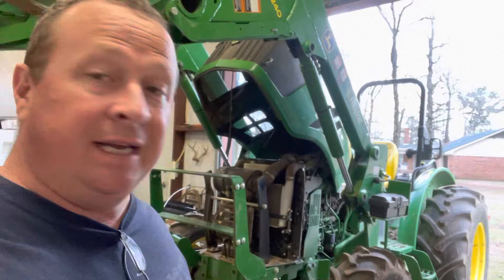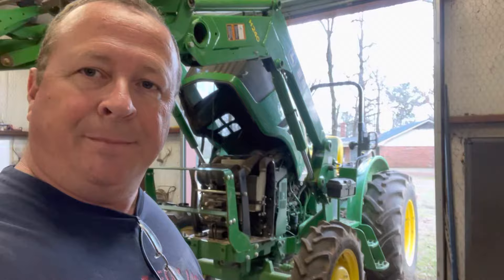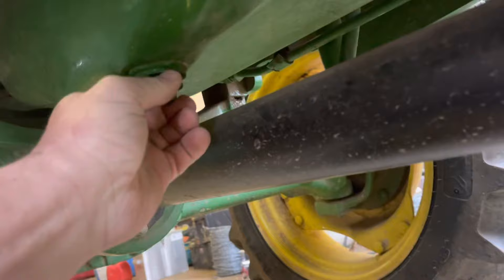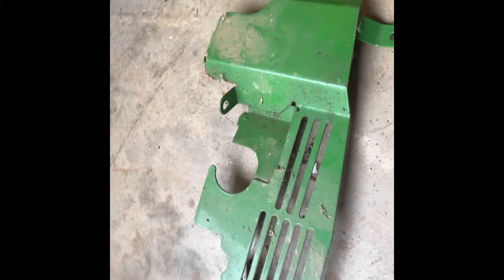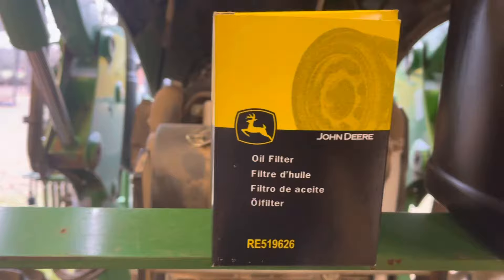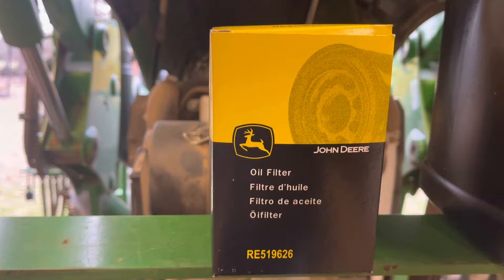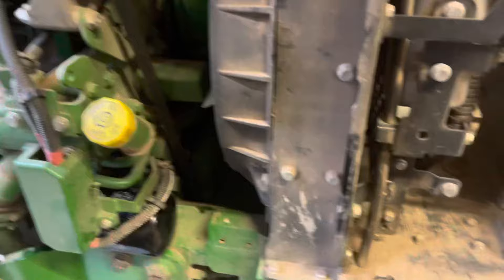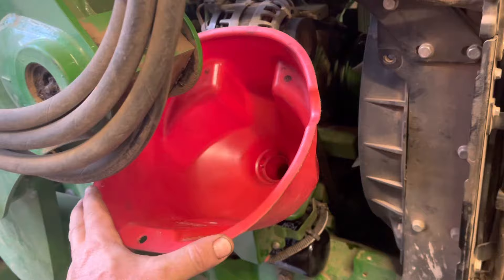Oil and Filter Change John Deere 5045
Oil and filter change John Deere 5 series tractor.